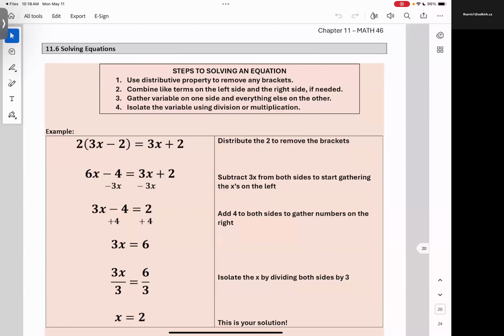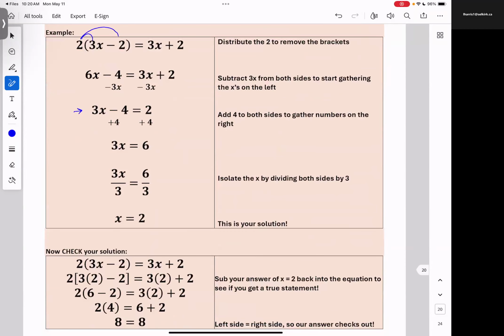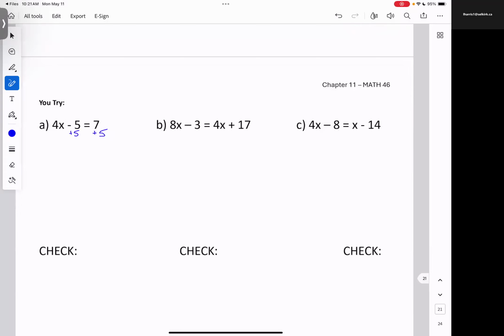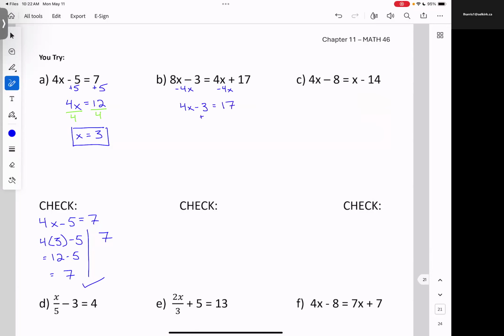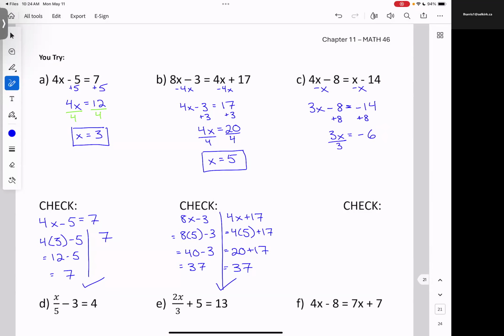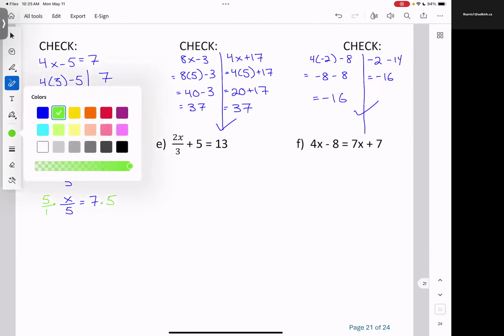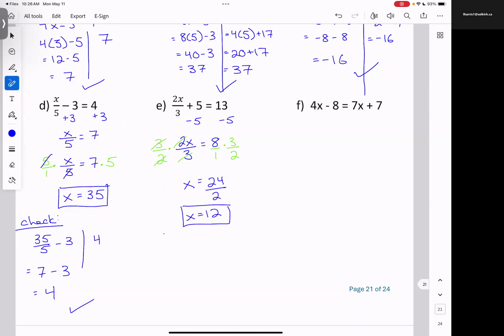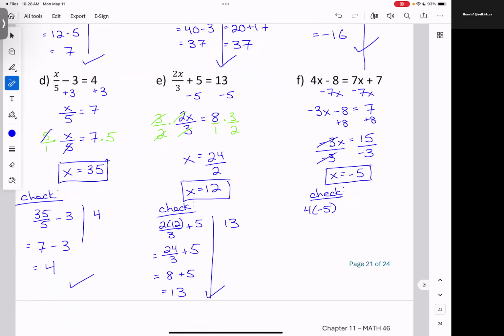Math 46 11.6 part 1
Combining the Rules to Solve Equations, part 1